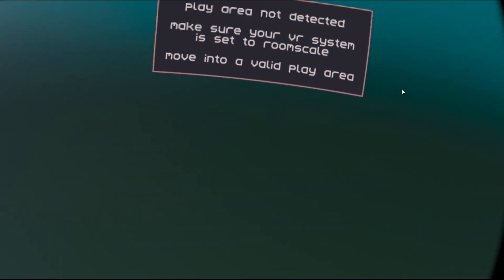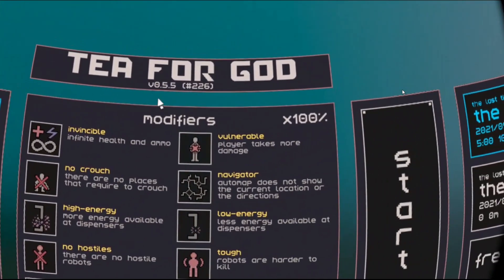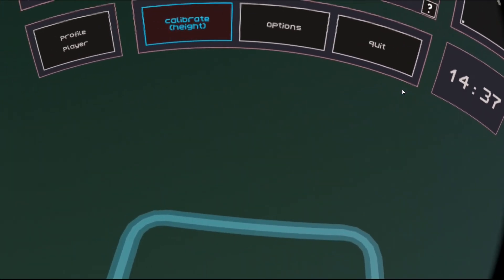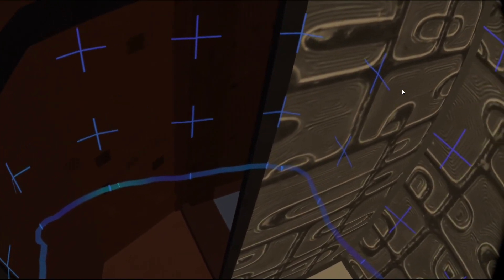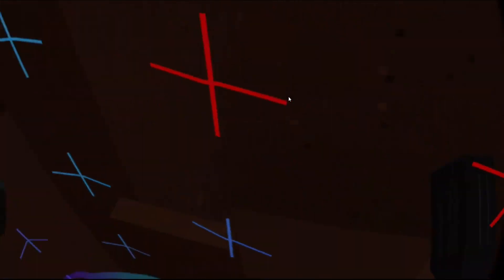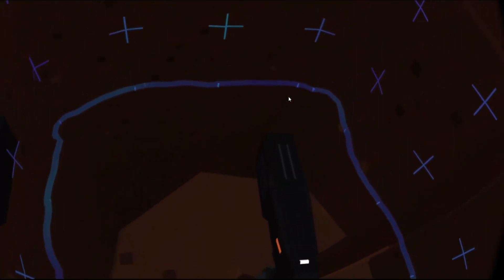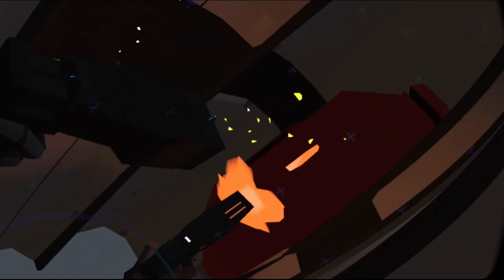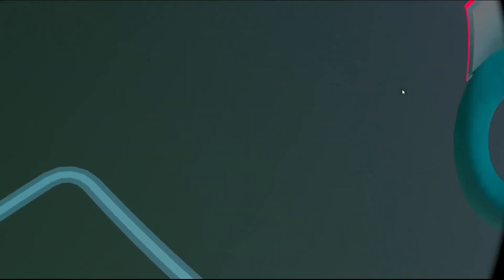VR Game Design: Groundbreaking Movement System! (Natural Locomotion)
Sharing a cool idea use in the game Tea For God by Void Room dev to enable "unlimited" free movement using a procedurally generated level that fits the small space and using verticality and maze-like corridor to enable players to freely naturally move around the play space using their own feet and still feel a sense of exploration and moving in a big area, while they actually still circulating around the same play space without feeling it.

An innovative game design approach that can be used in different types of Virtual Reality (VR) games. No teleportation or "fake" free movement locomotion is used, you are walking with your own legs!

Notice: App requires a minimum playspace of 6.5 feet by 6.5 feet